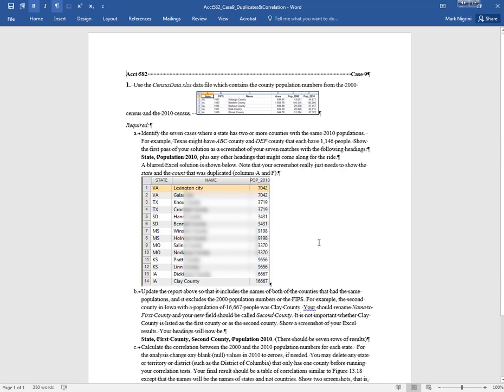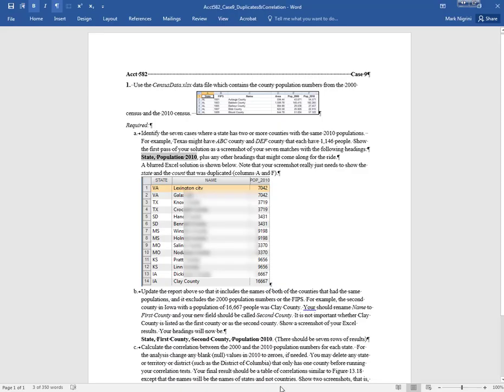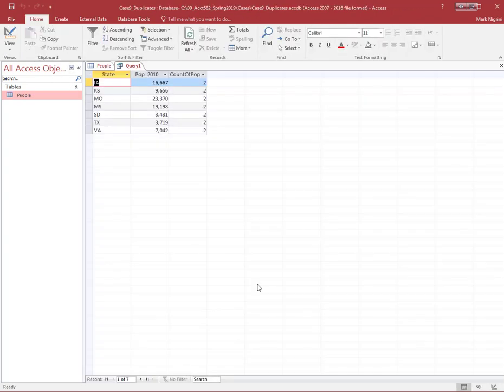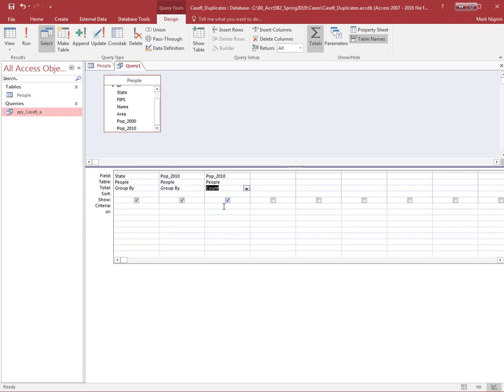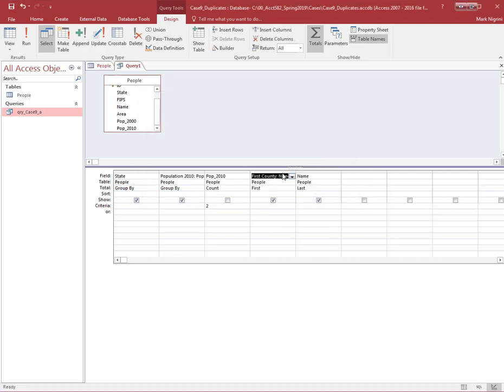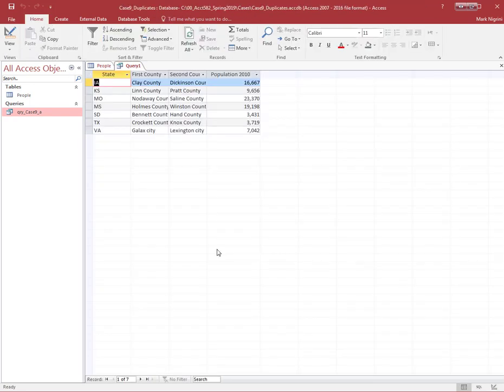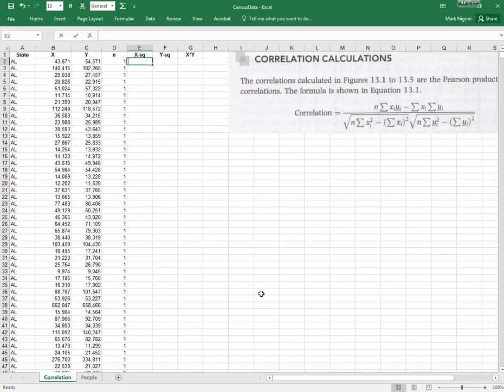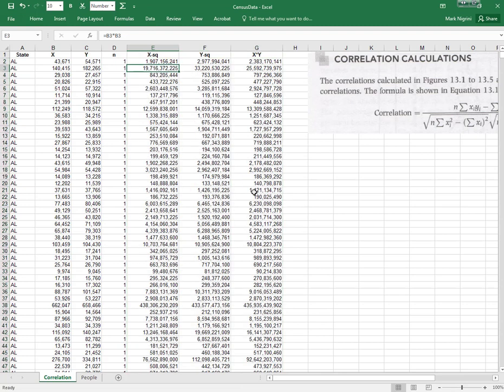Acct 582 CYBR, Forensic Analytics, Case 9 (Duplicates and Correlations)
Guidance to extract the duplicates in Microsoft Access and to claculate the correlations in Excel.